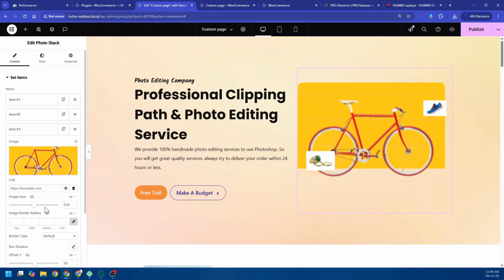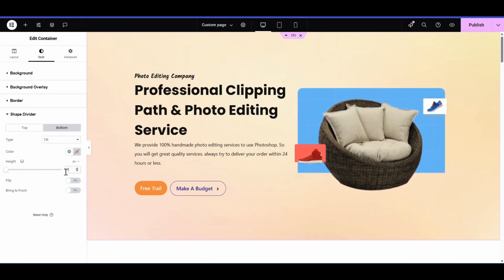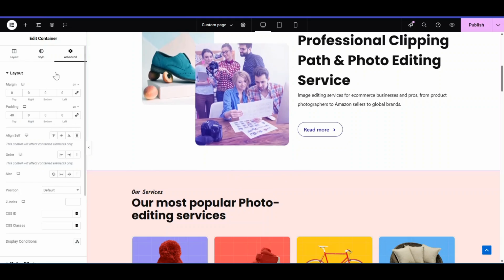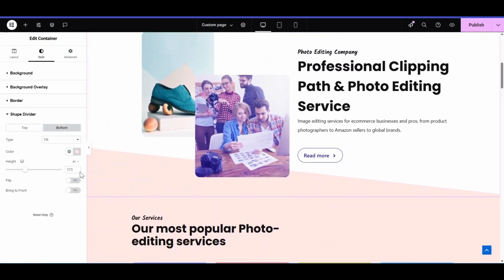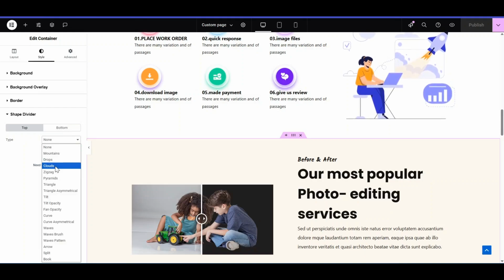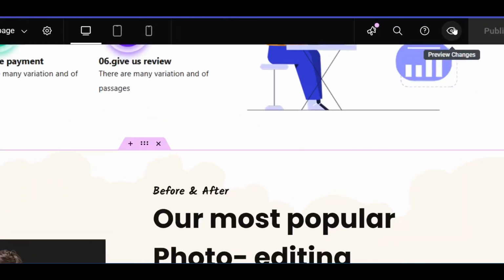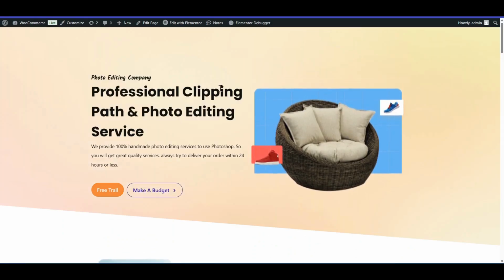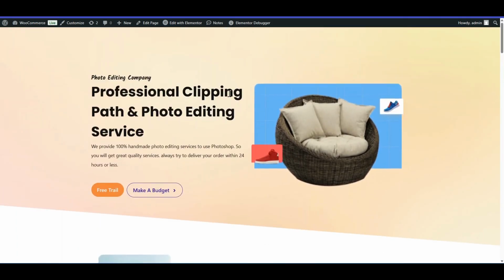how add custome elementor shape divider | turbo addons | free elementor 2025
Want to add stylish, modern section dividers in Elementor — without upgrading to Pro or installing extra plugins?

In this quick and easy tutorial, I’ll show you how to use Elementor’s built-in shape divider feature to create smooth, custom transitions between your page sections — all using the free version of Elementor.

You’ll learn how to apply shapes like Tilt, Waves, and Clouds to the top or bottom of any section for a clean, professional look.

✨ Highlights:
✔️ 100% Free — no Elementor Pro required
✔️ Designed with Turbo Addons for extra layout power
✔️ Fully customizable with built-in Elementor options